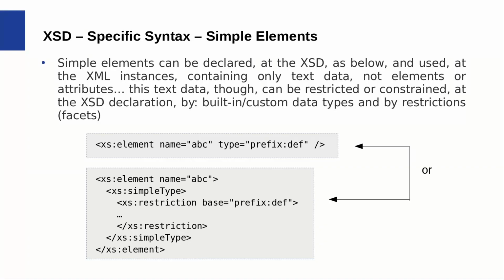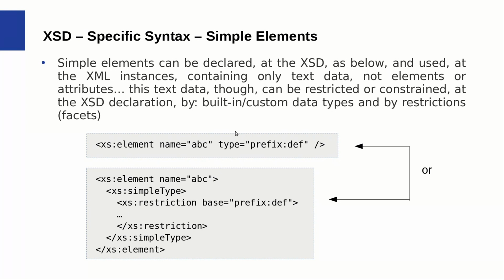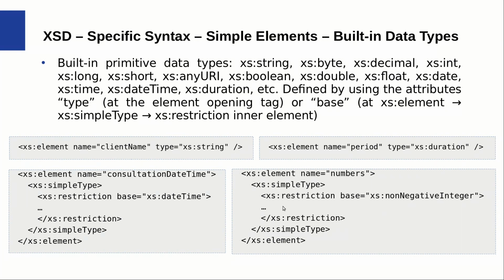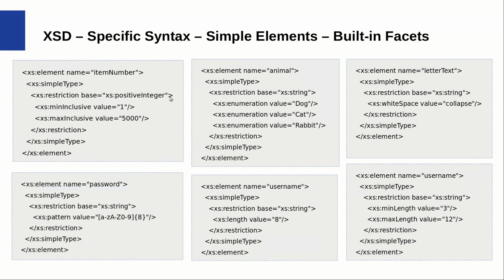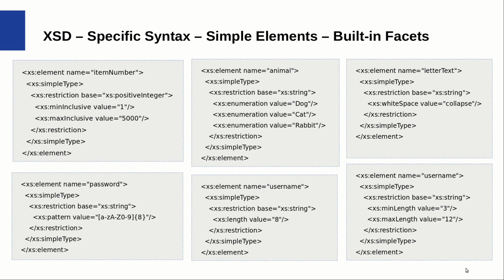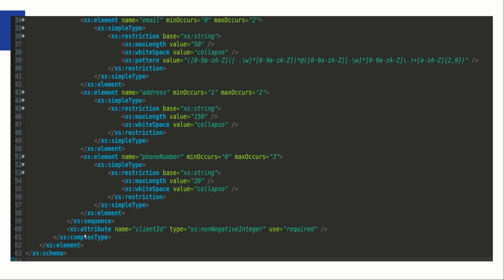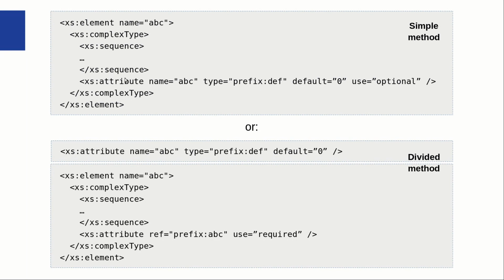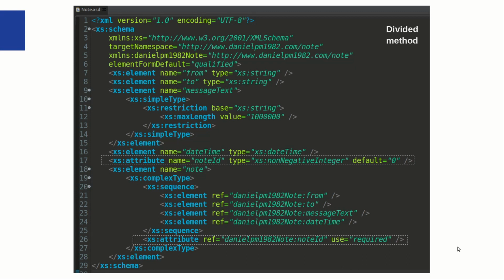XSD - XML Schema Definition - Theory - Part 2